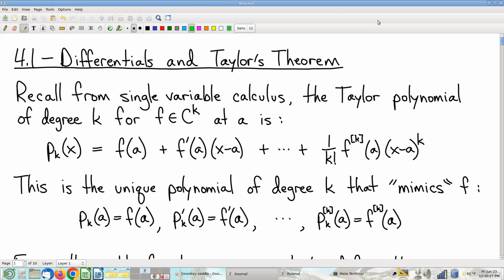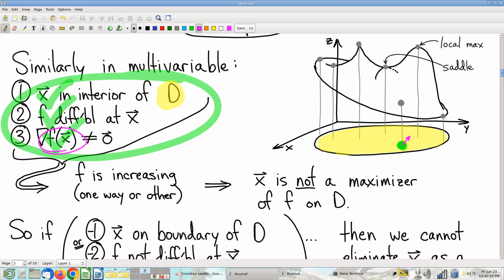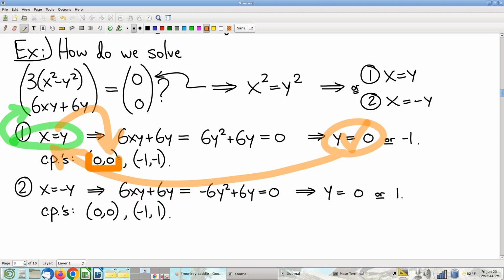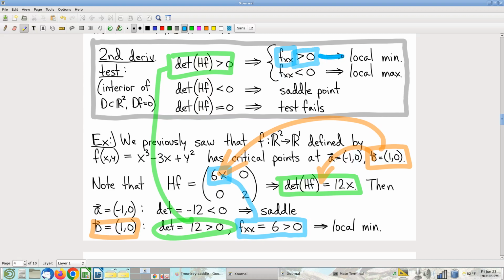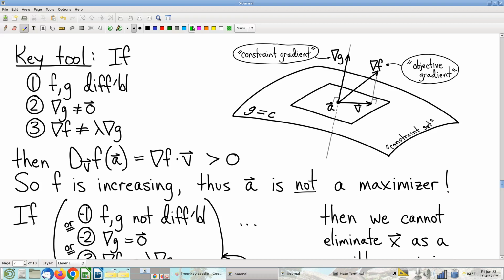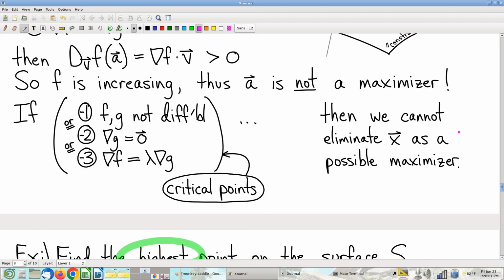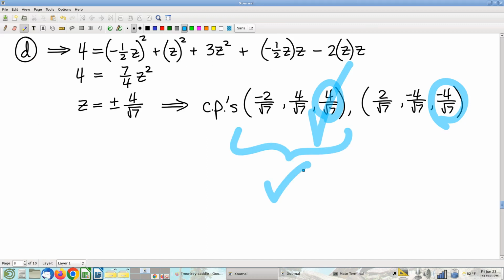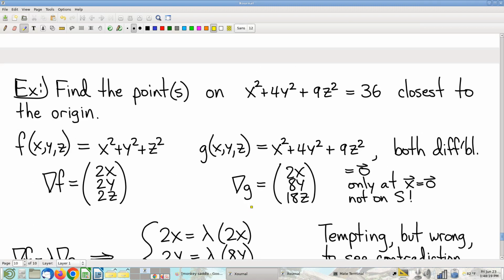2023 06 23 Math219Summer1